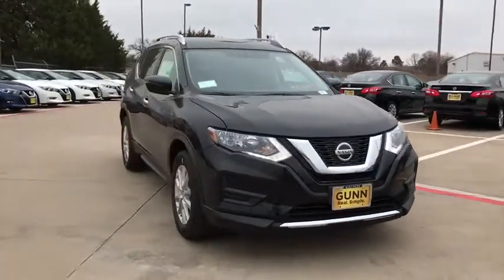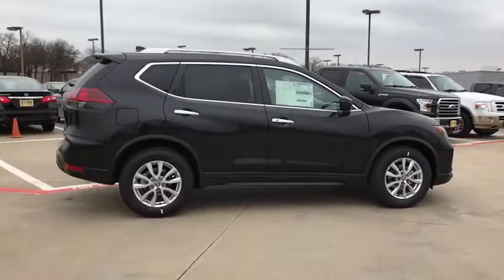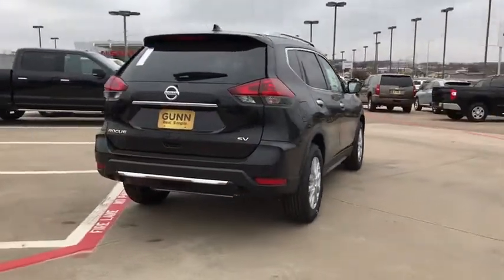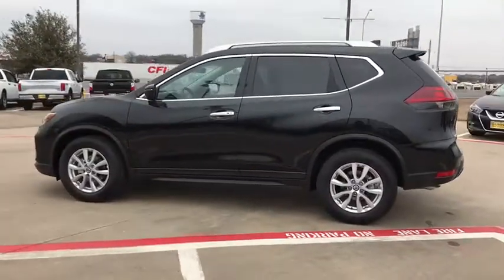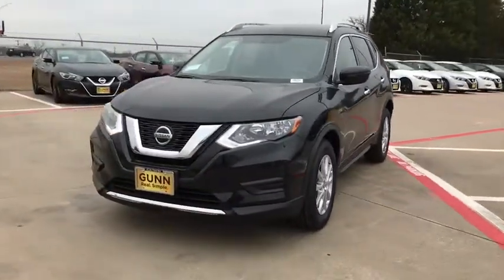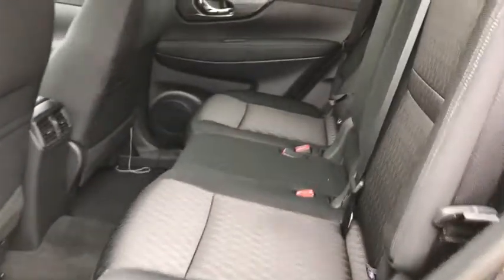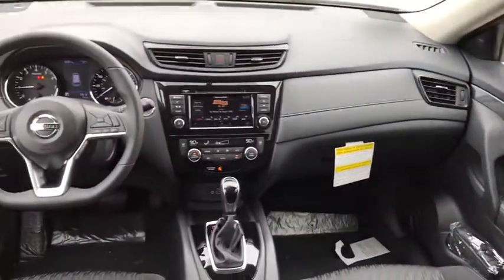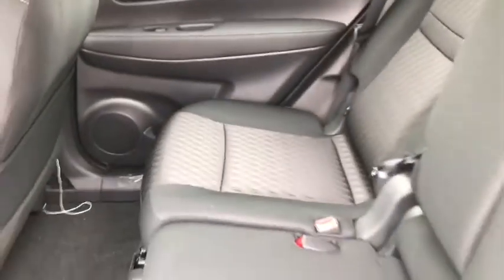2018 Nissan Rogue Denton, Dallas, Fort Worth, Grapevine, Lewisville, Frisco, TX D80136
Magnetic Black New 2018 Nissan Rogue available in Denton, Texas at Gunn Nissan Denton. Servicing the Dallas, Fort Worth, Grapevine, Lewisville, Frisco, TX area.